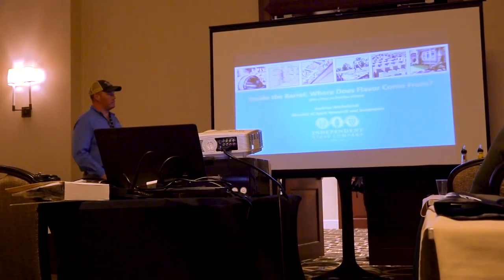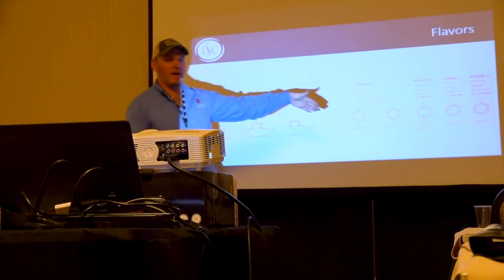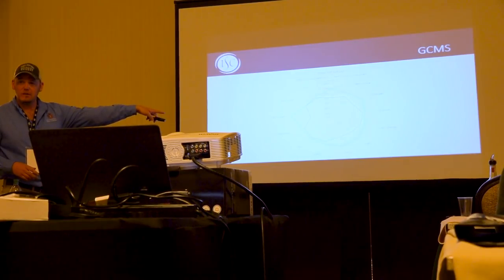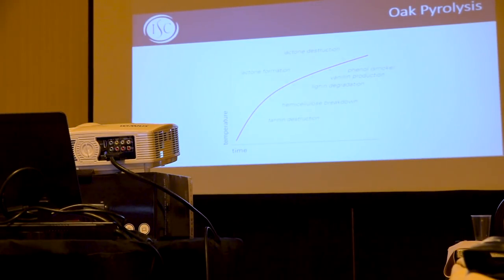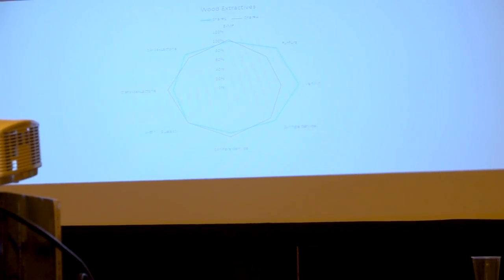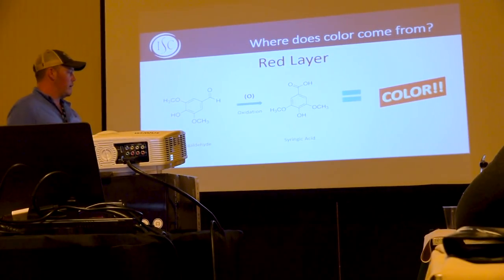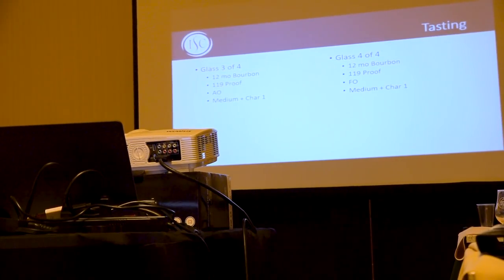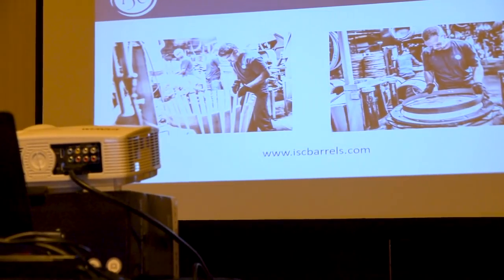Inside the Barrel - Where does Flavor Come From with Andrew Weihebrink